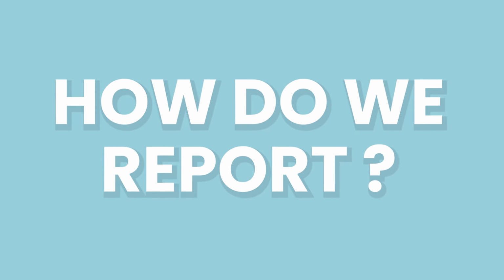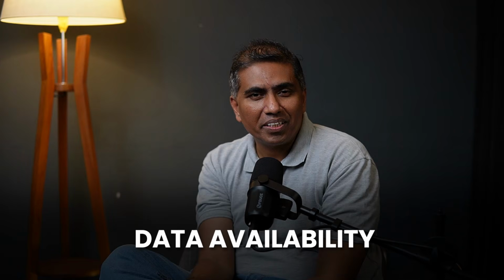GRI Reporting Explained in 05 Mins | Upshift | Eng.Eranga Dilhan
This business channel has been established with the mission to educate, inspire, and empower professionals, students, and organizations to excel in the fields of sustainability, innovation, and entrepreneurship. Through strategic insights and transformative content, it aims to foster growth and resilience while positioning itself in a unique blue ocean space, defined by a clear and compelling Unique Selling Proposition (USP) that sets it apart in an increasingly competitive landscape.